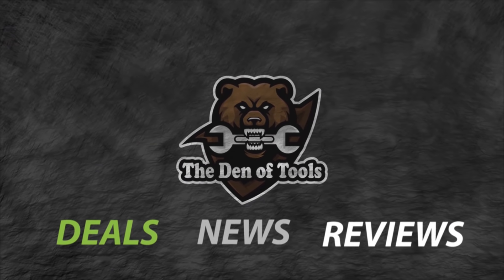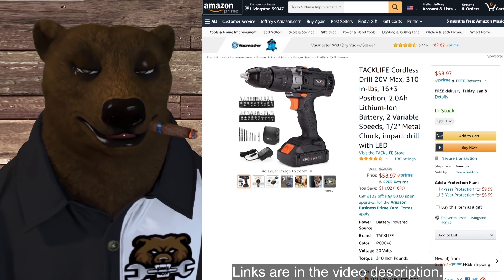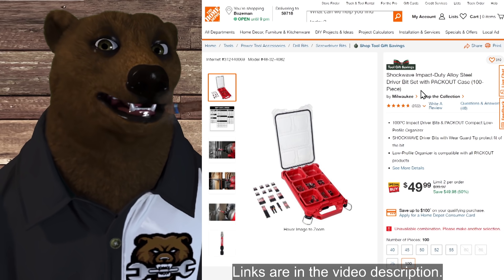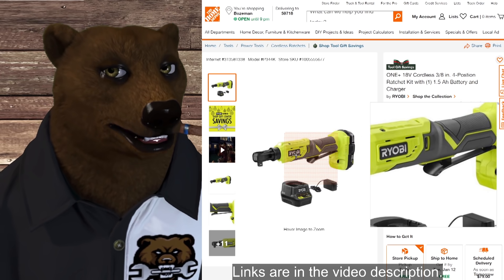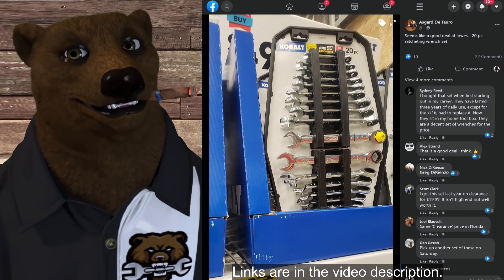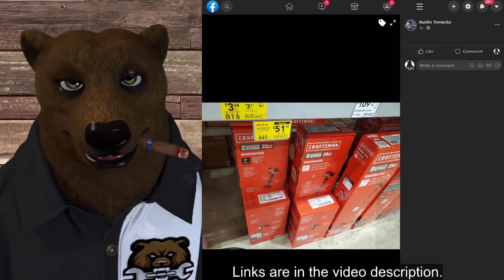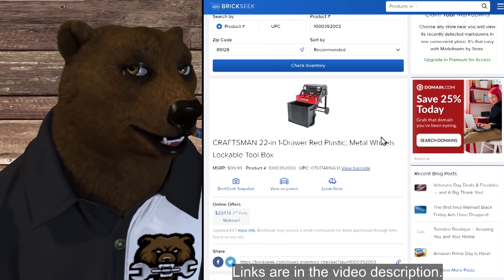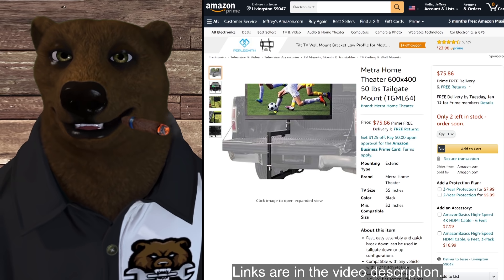Super Hot Tool Deals of the Week! (First of the Year!!!)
Links*
Gearwrench Mechanics Set
Gearwrench Stubby Set
DeWALT Wrench Set
ThruNite Archer Flashlight
Laser Level
Tacklife 20V Drill
Tacklife Screwdriver
Teccpo Detail Sander
Tacklife 12 Drill
Tow Hitch TV Mount

Support the Den Of Tools:
The Home Distiller's Workbook
BitCoin: 3M3eH9Lyjo9XPjsUZ5LY9SWWeUJuCc4nqT